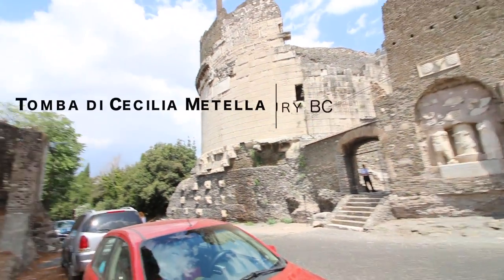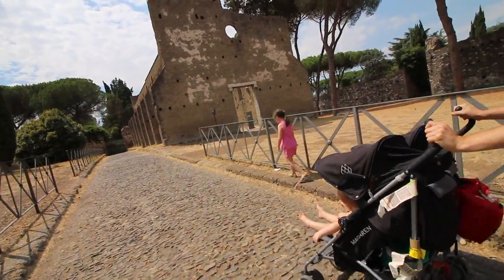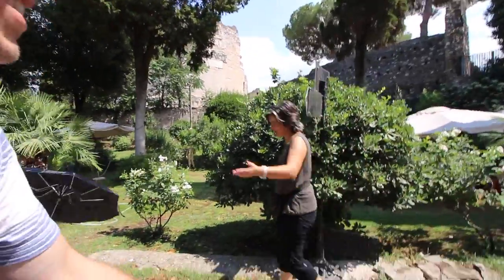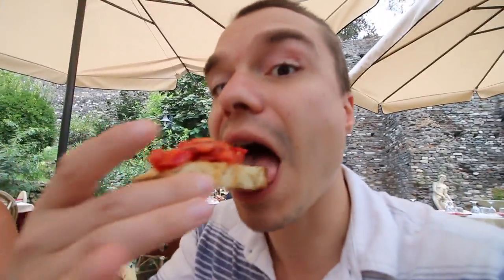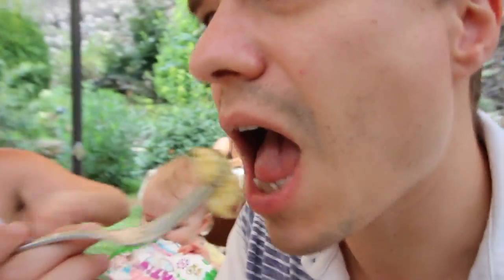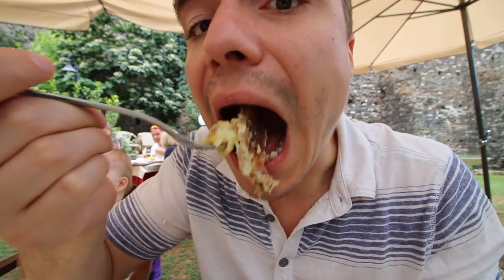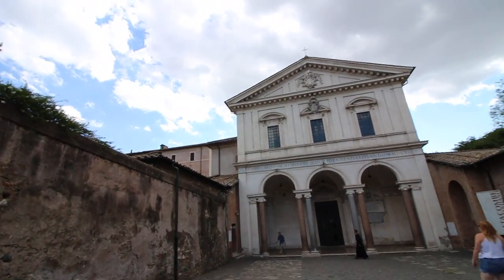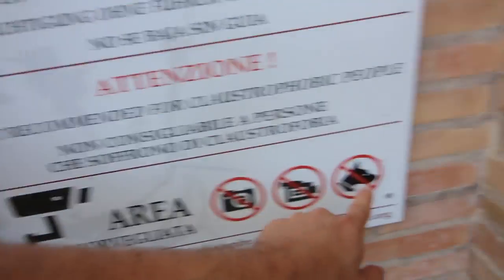Exploring The Appian Way + Ancient Roman Food - Rome Off The Beaten Path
We visited the Ancient Appian Way (Via Appia Antica) in Rome, Italy which is one of the oldest roads in Europe and a must see when in Rome! This is such an amazing getaway from the hustle and bustle and hordes of tourists in Rome as well as a great place to try Ancient Roman Food: Garum!

Garum was an ancient fish condiment used during the Roman Empire, but was actually invented in Greece. I made the mistake of describing it as a dish when it's in fact a condiment here.

We also saw the Tomb of Cecilia Matella as well as the Catacombs of Saint Sebastian (Catacombs of St Sebastian)

About us: We are Daniel, Robyn, Ava, Rose and Ella, and together we are The Go To Family. We love to travel! We also love food, exploring historical sites and, of course, doing loads of fun things together as a family. In my videos, you will see me and Robyn tackle every obstacle that traveling with kids throws at us.  We do traveling almost exactly the same way as we did before having kids, it just takes a little bit more planning. But it's even more fun and rewarding to be able to show them new cultures and live new experiences with them at the same time! Our mission is to inspire other Millennials to travel with kids.

Our 7-year-old daughter, Ava, also has her own YouTube channel. Feel free to check it out right here:

We hope that you have a wonderful rest of your day!

TheGoToFamily